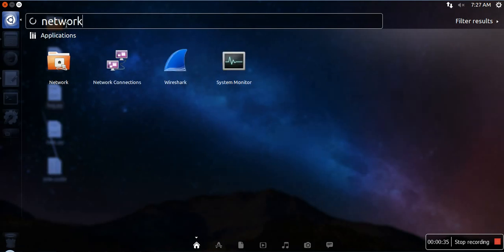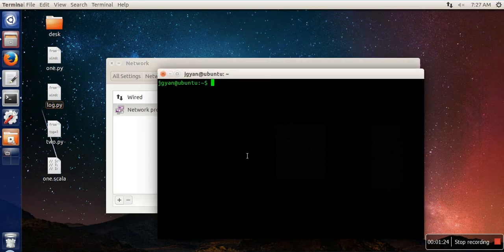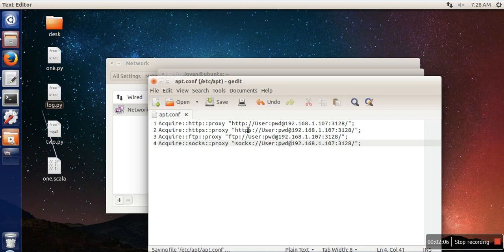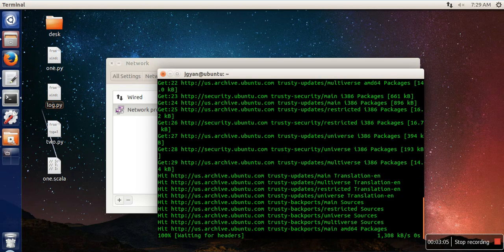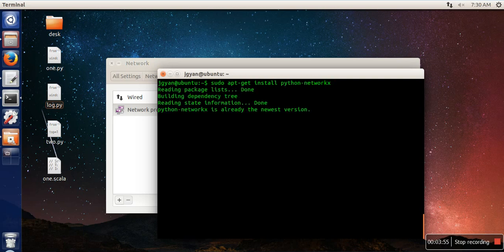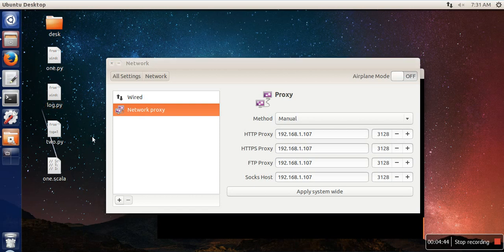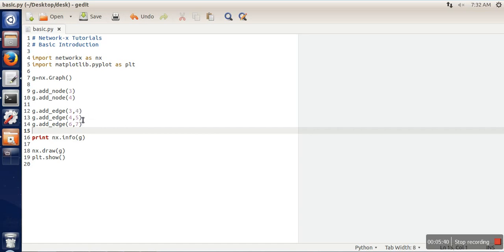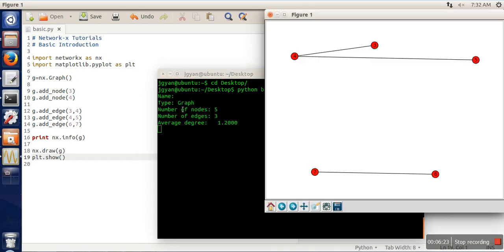How to execute first NetworkX program on Ubuntu for beginners-[Install, Configure and Execute ]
How to execute first NetworkX program on Ubuntu for beginners